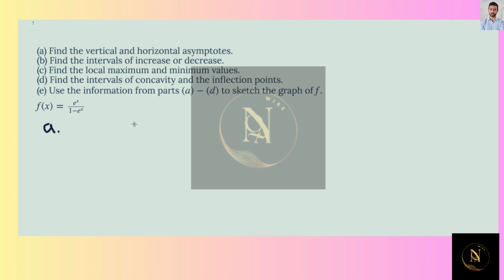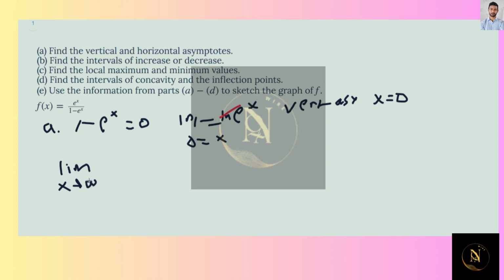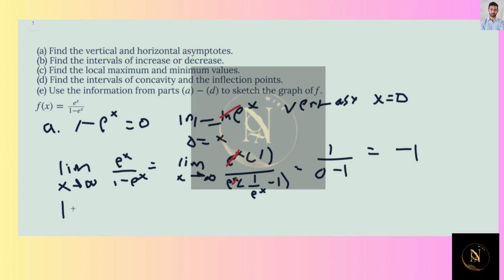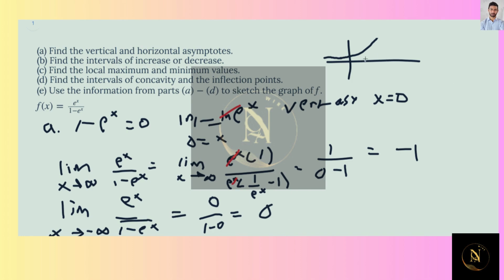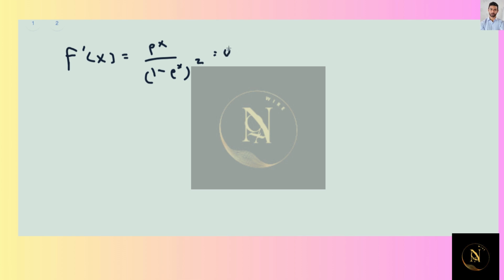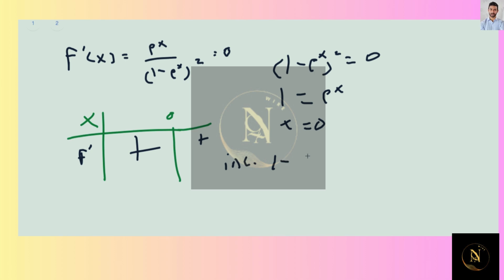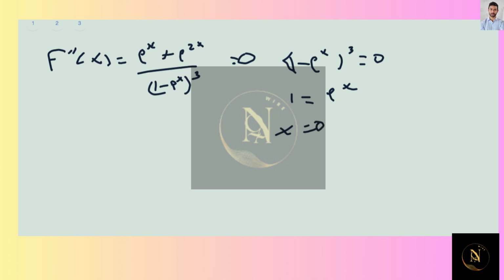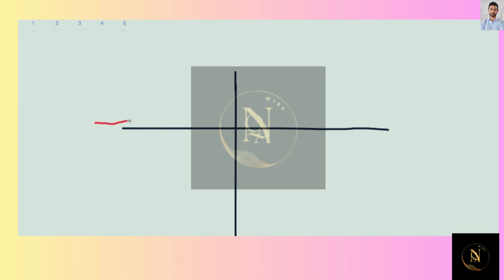[Math] Find the vertical and horizontal asymptotes. (b) Find the intervals of increase or decrease